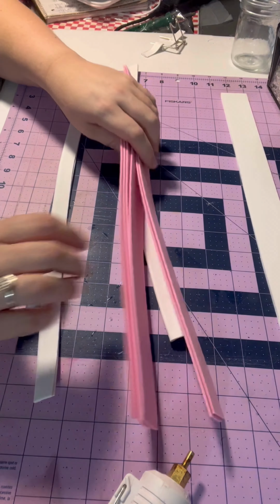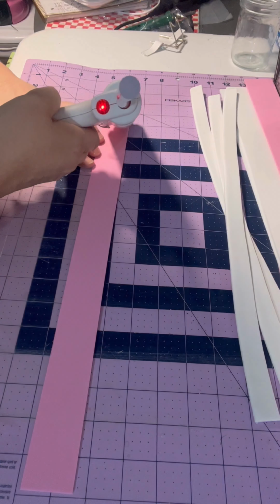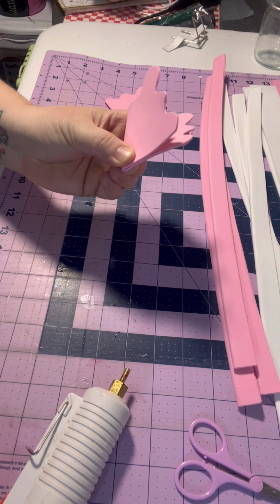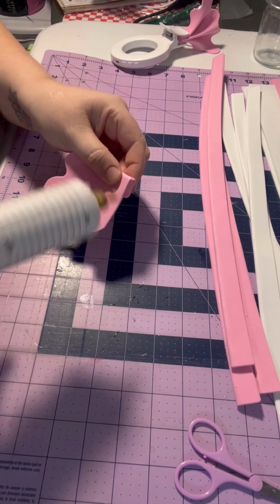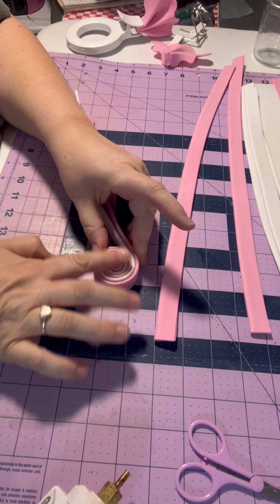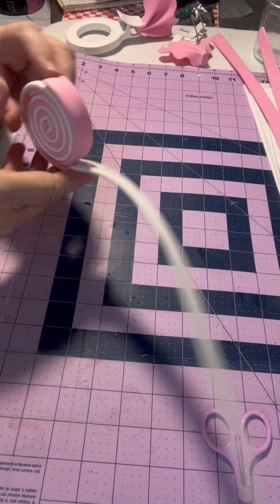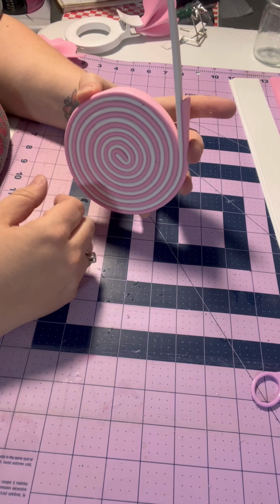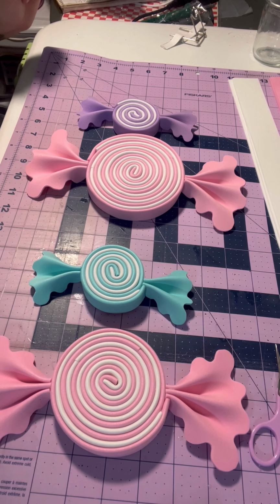Foam Candies 2.0, Fake Candies, Candy Land Decorations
This is my updated video on how to make these cute foam candies.

Foam sheets are 12x18 and can be purchased from Hobby Lobby or Michael’s. You can maybe find some on Amazon.